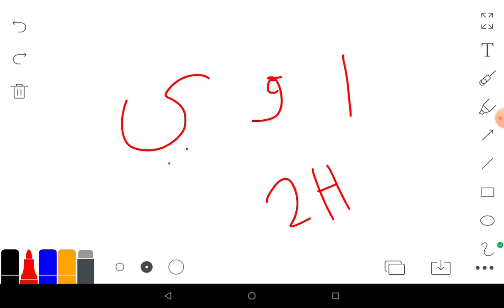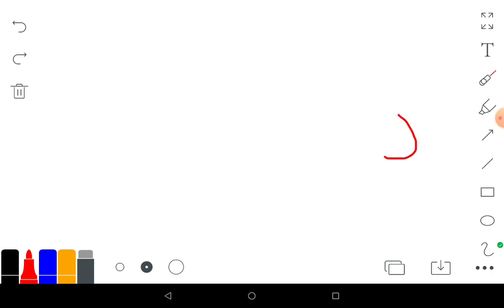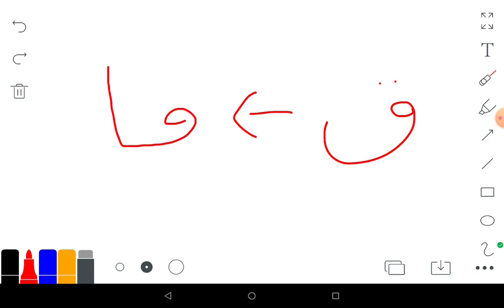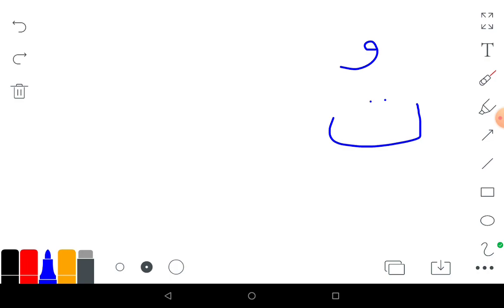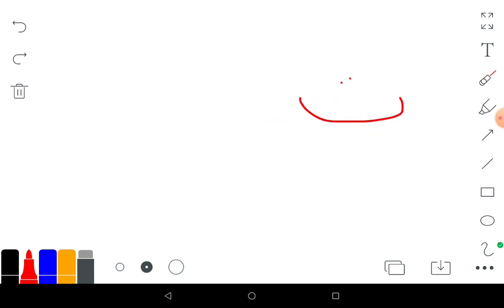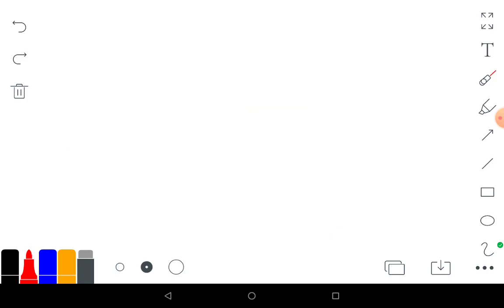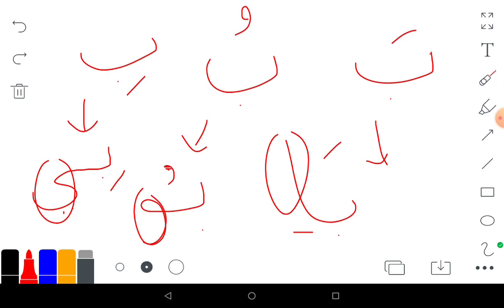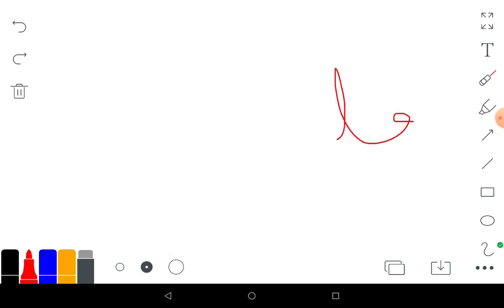Lengthening the Huruf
2-3 seconds of lengthening in.